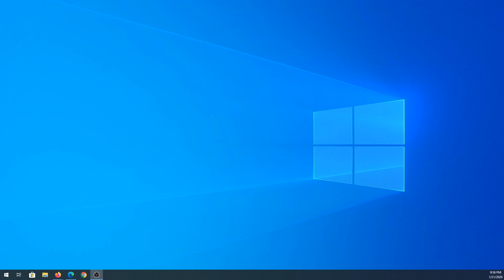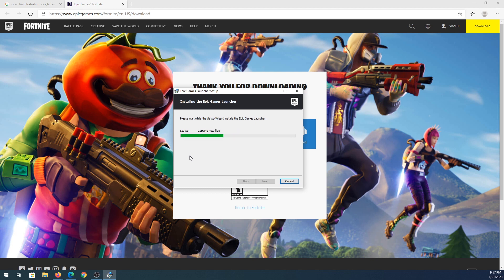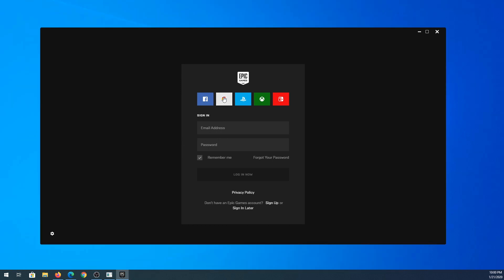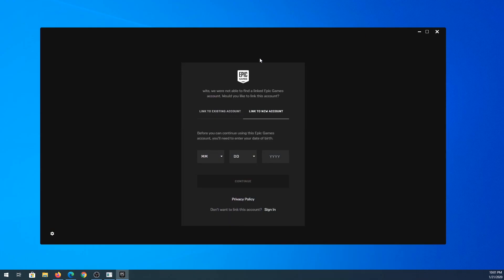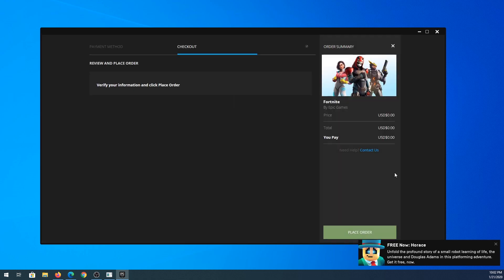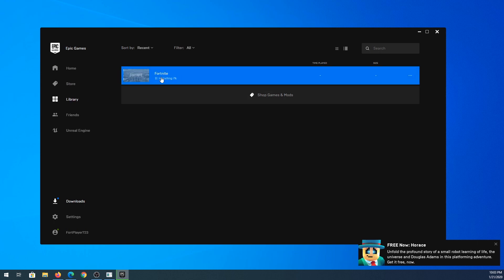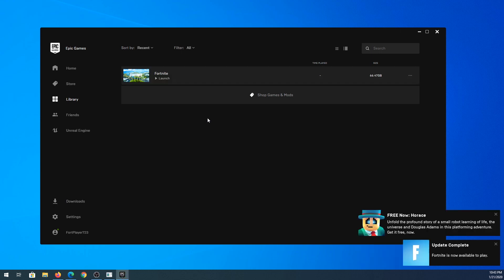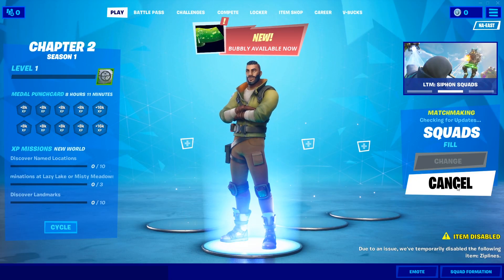How To Download and Install FORTNITE on PC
Step by step on how to download and install fortnite on PC